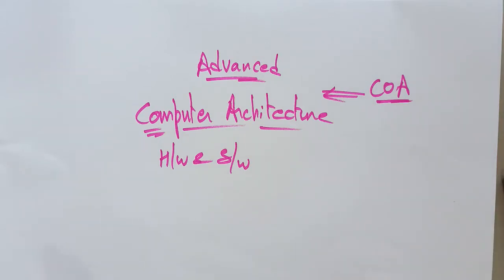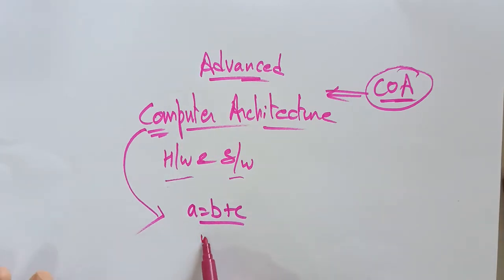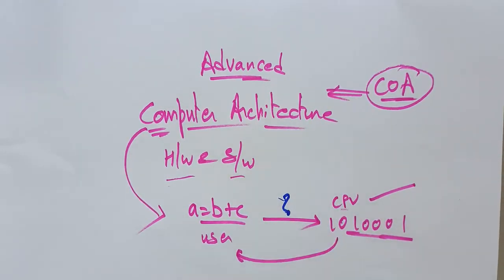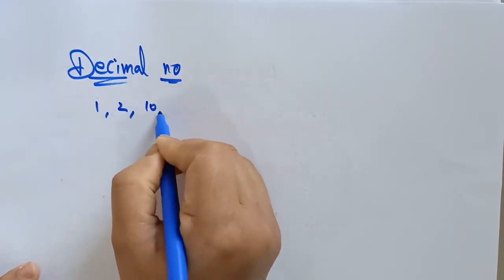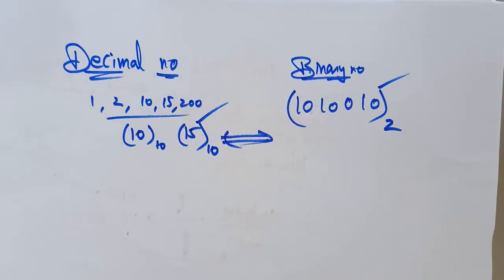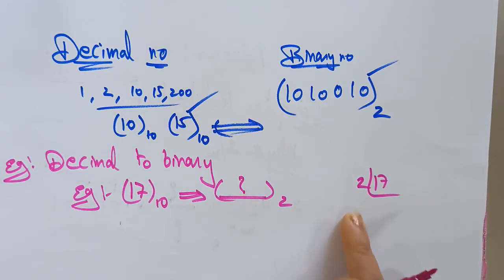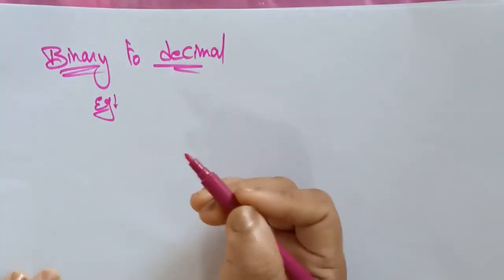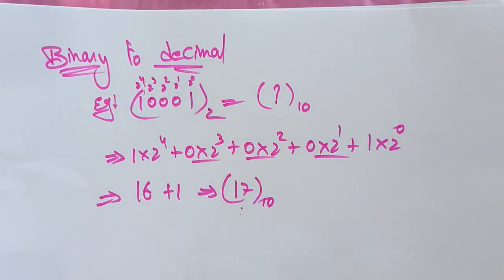lec-1 | binary and decimal conversions|by Bhanupriya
The video explains about how to convert binary number to decimal number and decimal number to binary number in clear cut